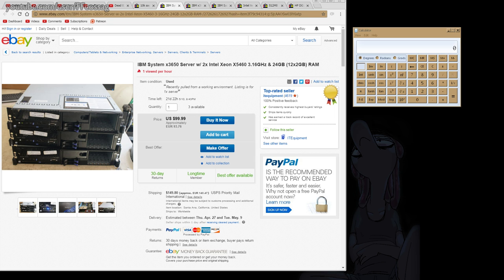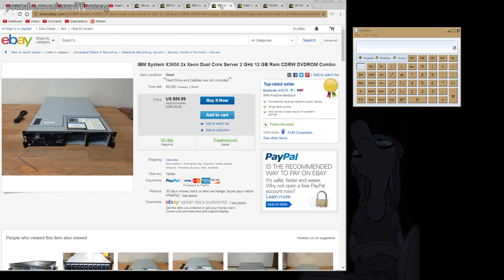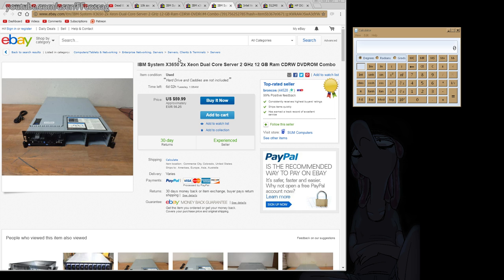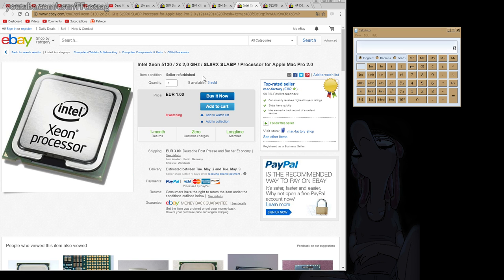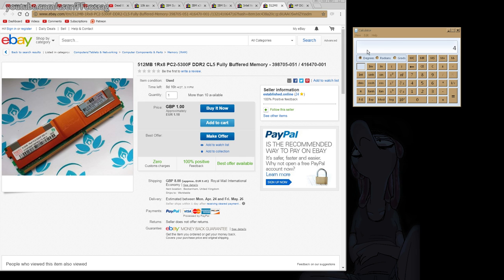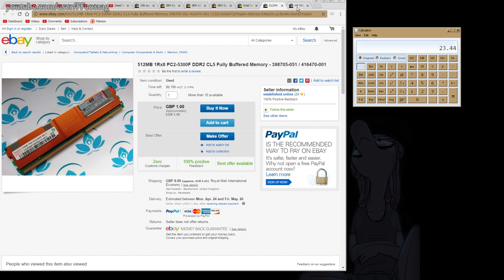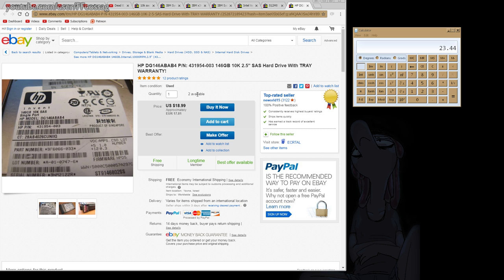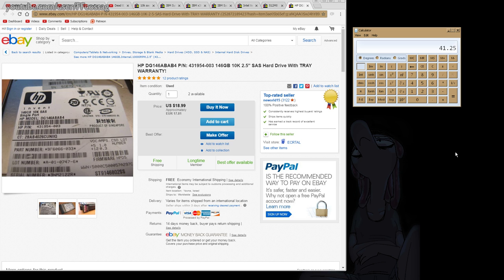The economics of server smashing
Would the starving children actually receive anything, or would all the profit be lost in overhead?